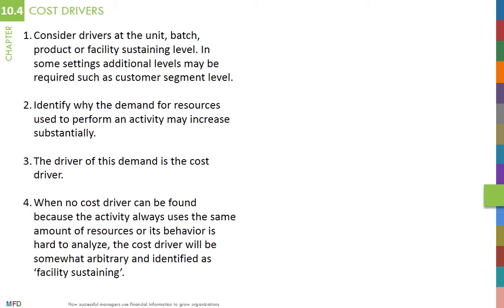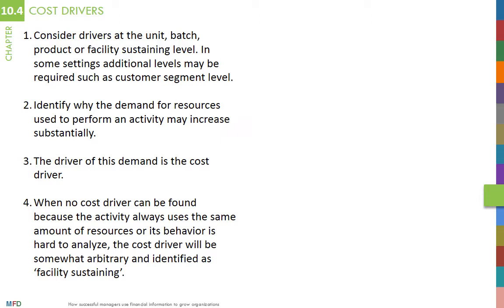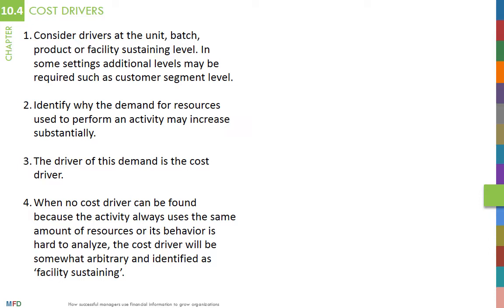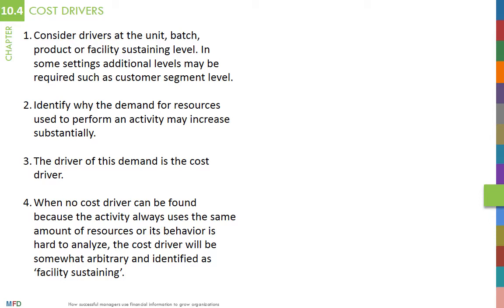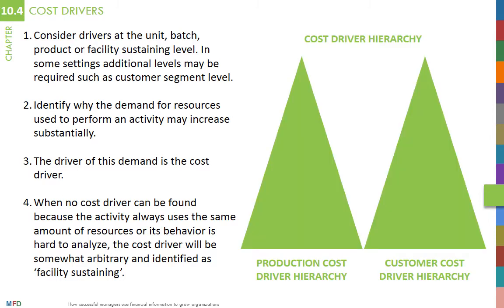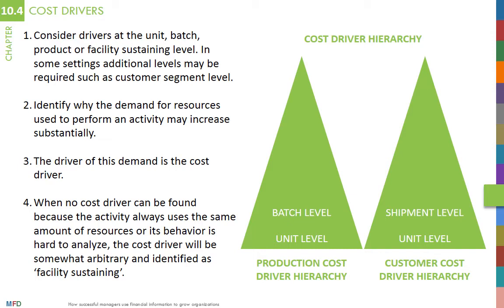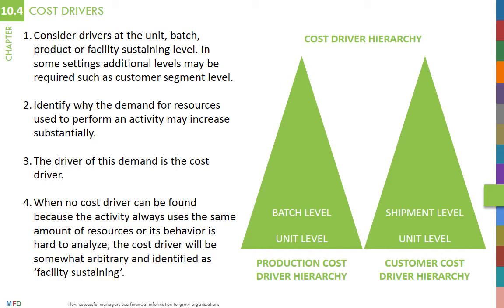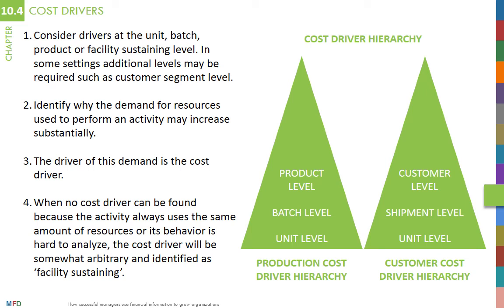Concept 10.4: Cost drivers